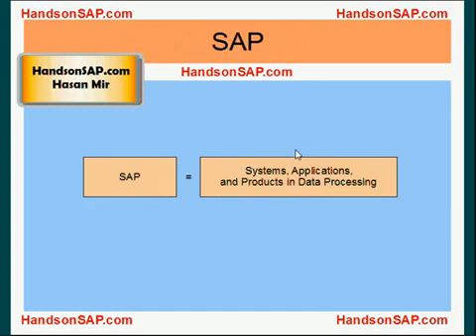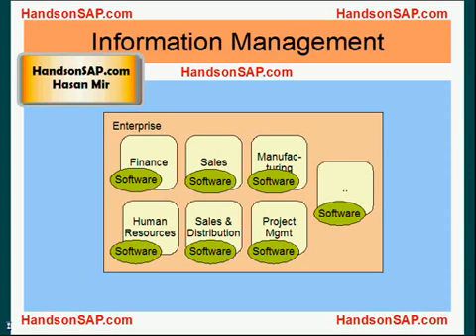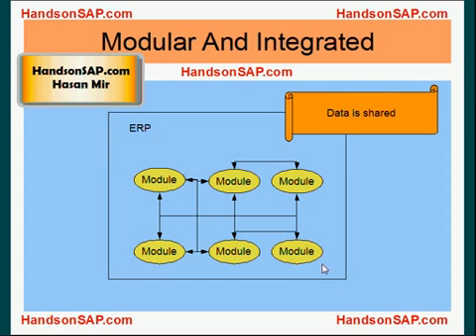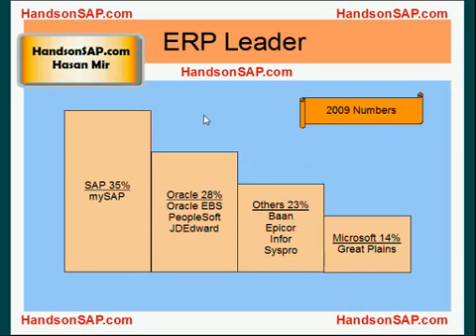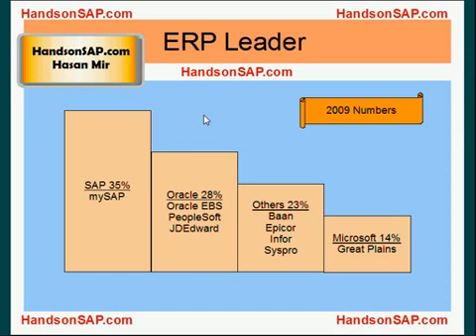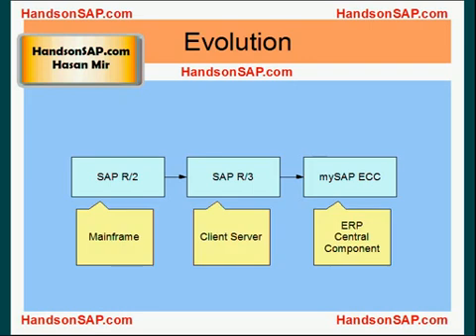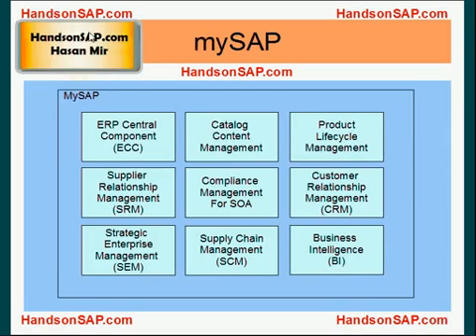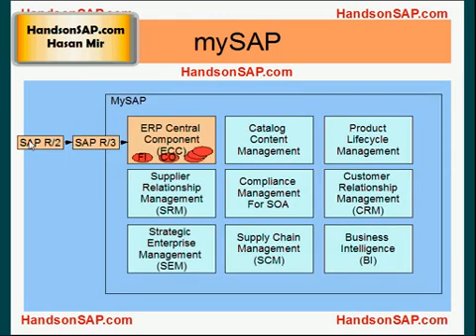Introduction to SAP R/3 and mySAP ECC ERP